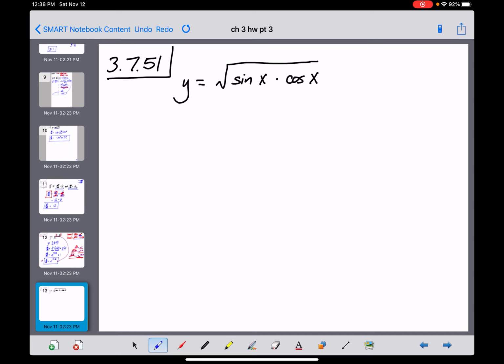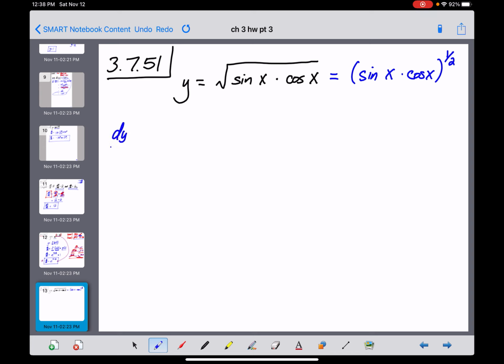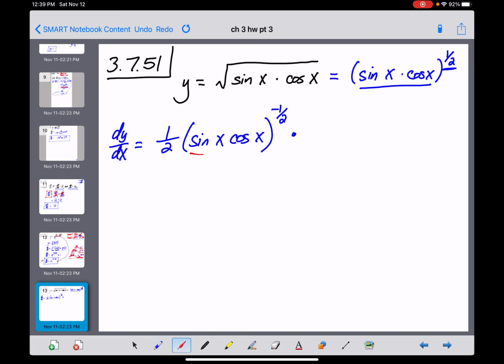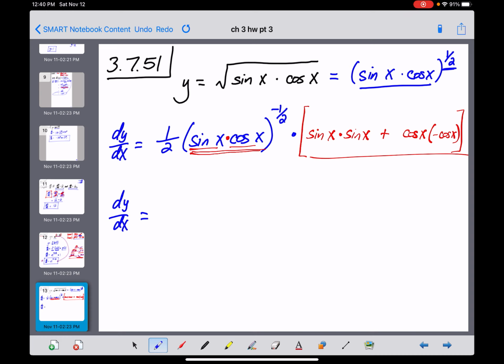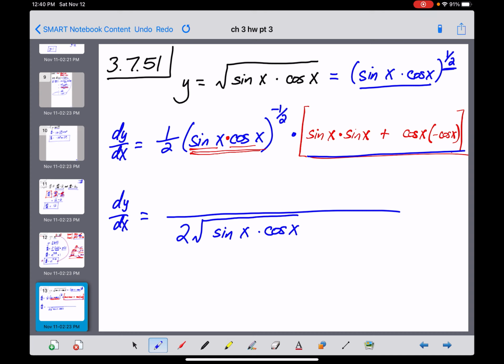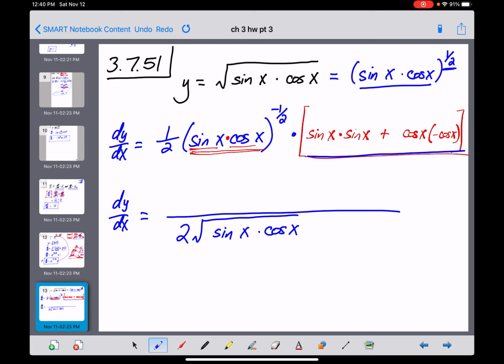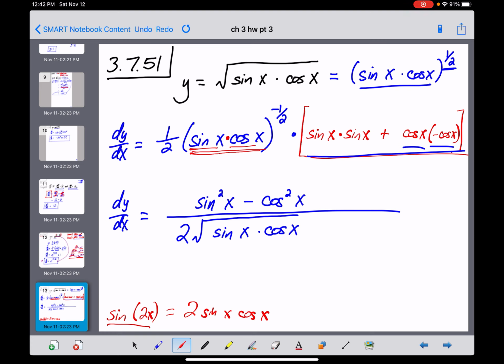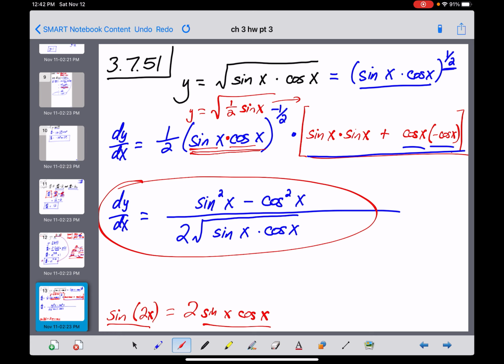AP Calc - 3.7.51